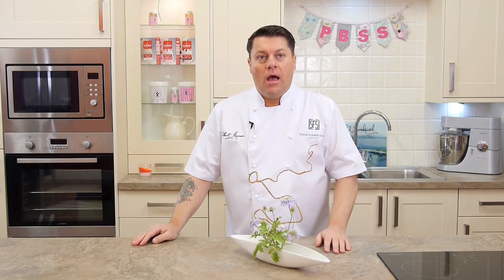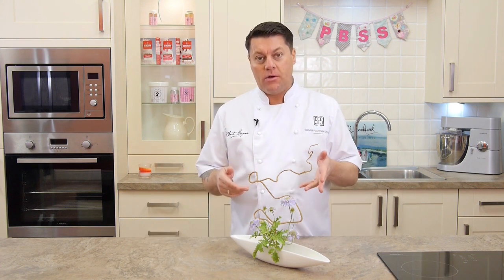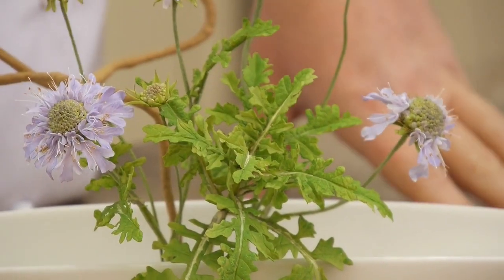Butterfly Blue Scabious Overview by Robert Haynes